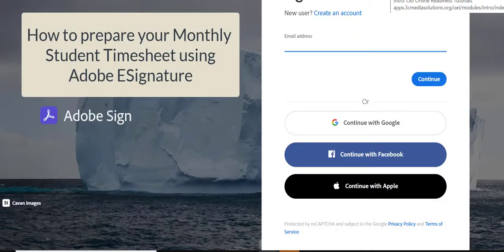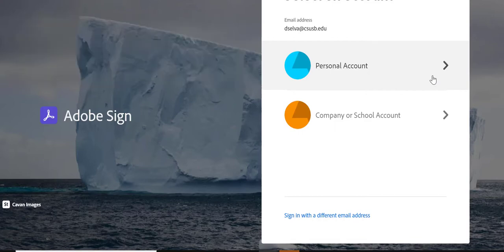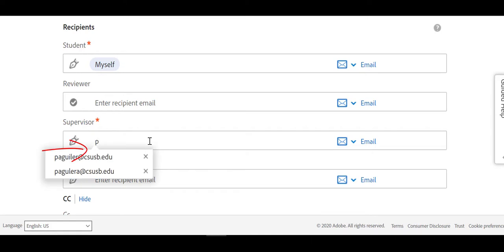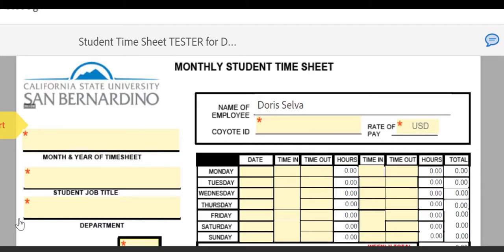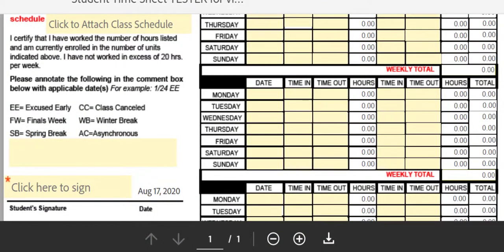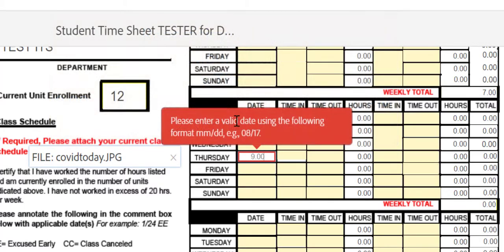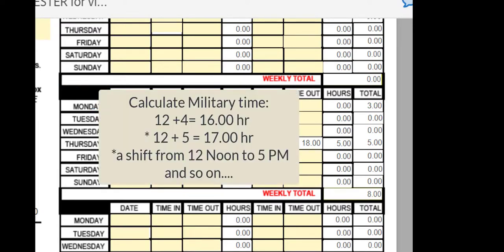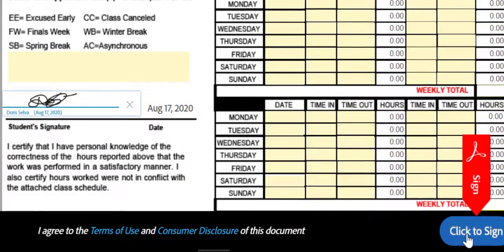CSUSB How to Complete the Student Assistant Monthly Time-sheet 2020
This video provides an overview of How to submit your Monthly Student Time-sheet.  This is in effect as of August 2020.  TO ACCESS THE LINK TO BEGIN YOUR SUBMISSION, please contact your Supervisor or the corresponding CSUSB  Employment office for assistance.